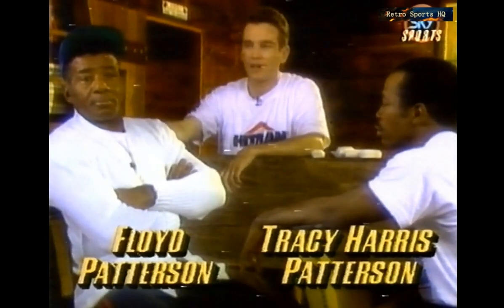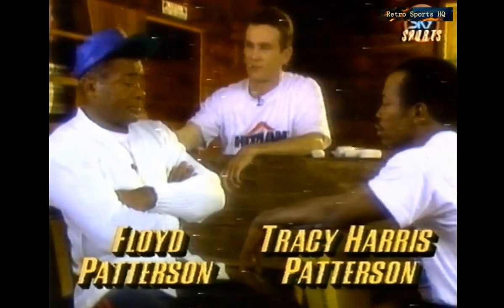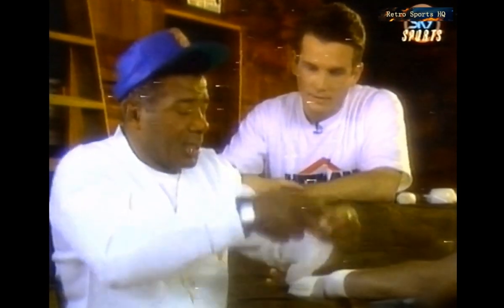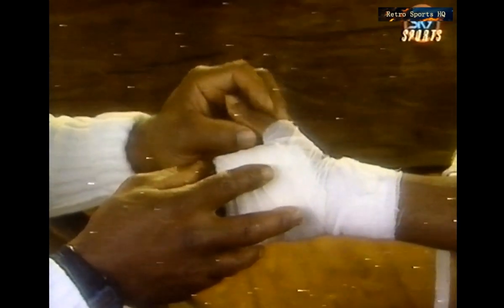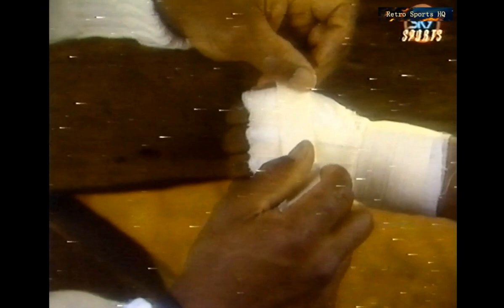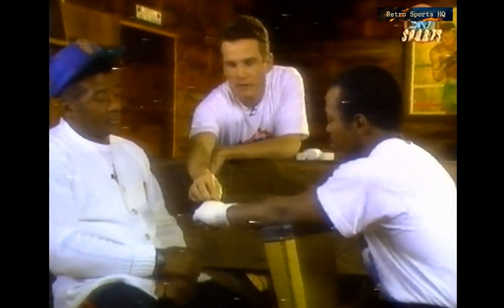Boxing Wrapping hands guide. Sean o'grady Floyd Patterson